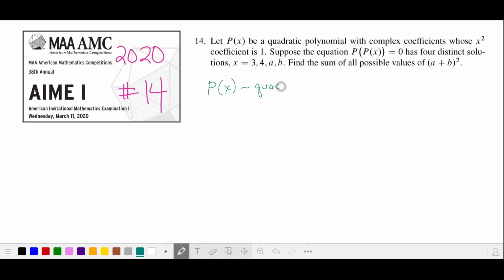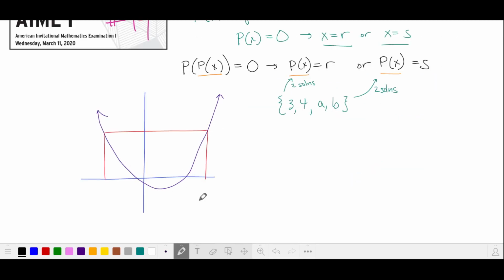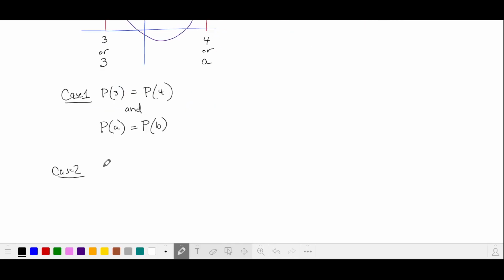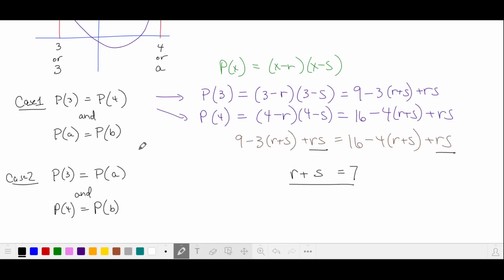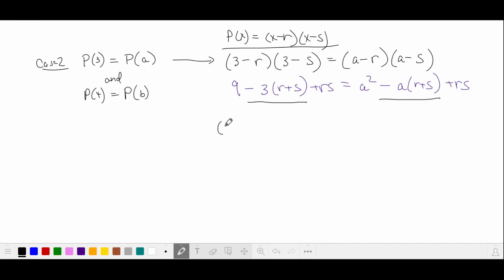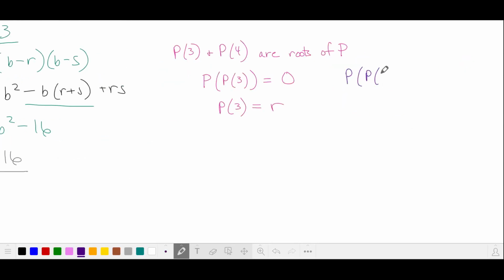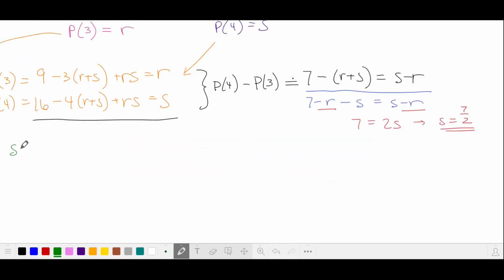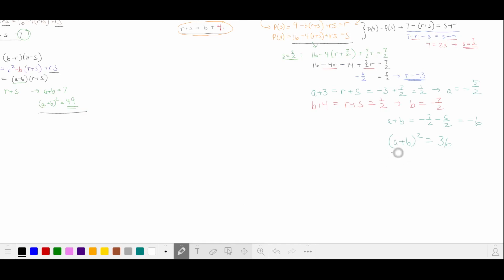2020 AIME I #14